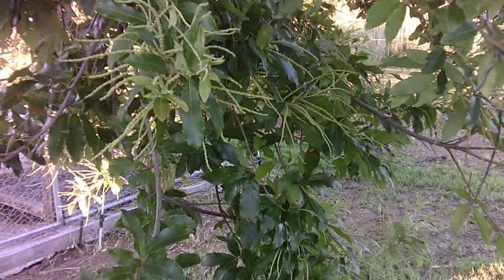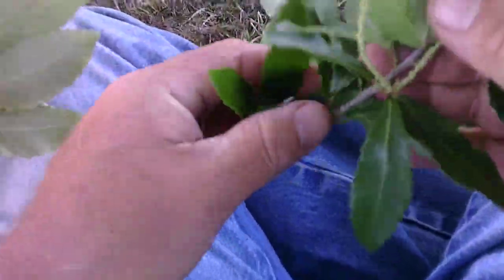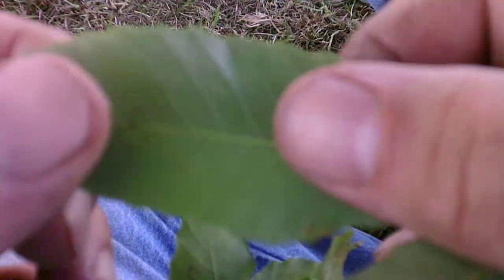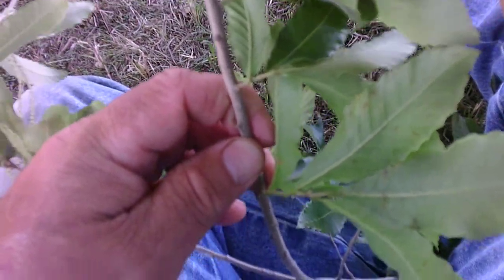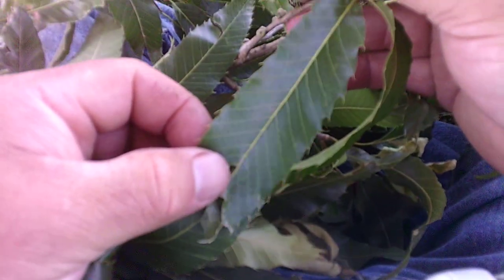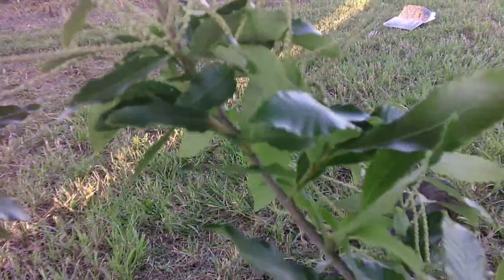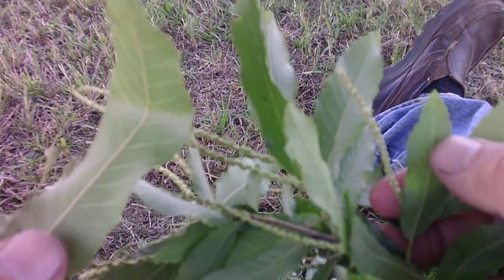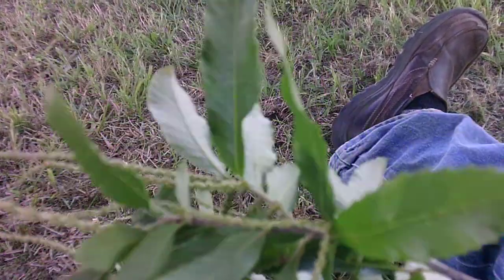Allegheny Chinkapin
Georgia Agricultural Education
Shawn Collins
Area Forestry Teacher